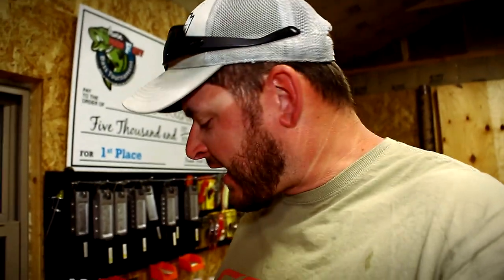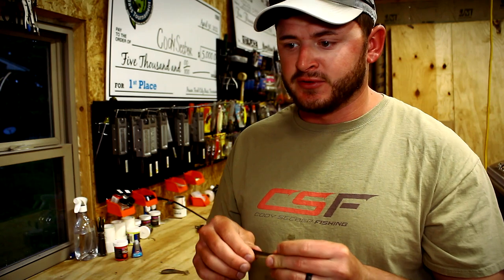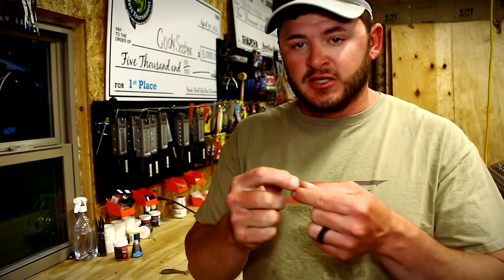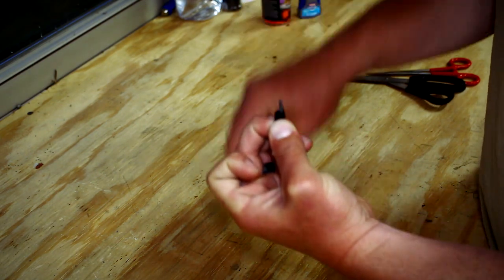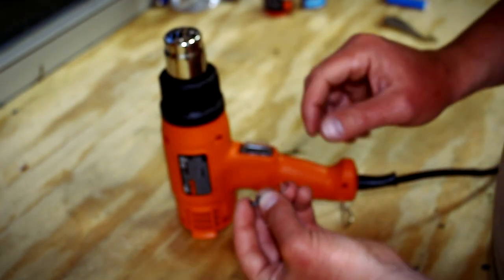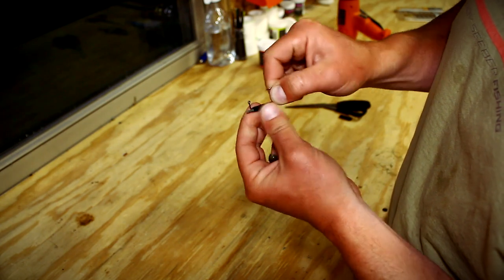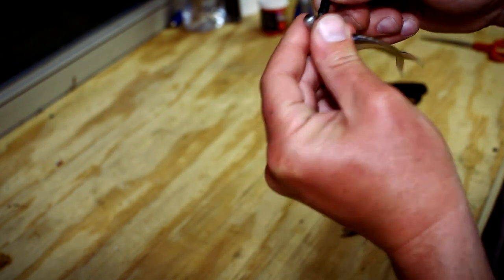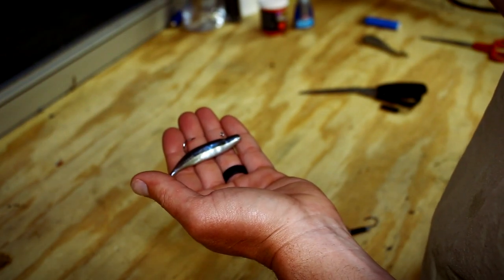How To Make Your Own HOVER RIG!! Bass Fishing Hover Rig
Main Camera
Wireless Microphone (For GoPro)
GoPro Accessories
Memory Card (SD Card)